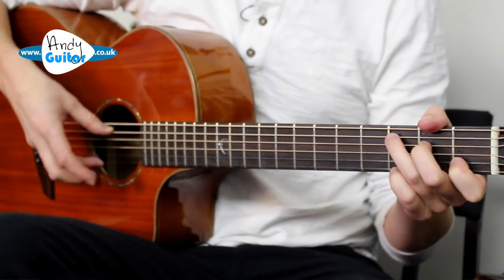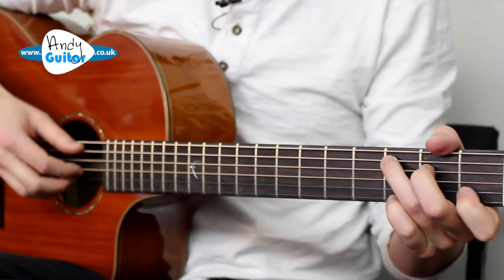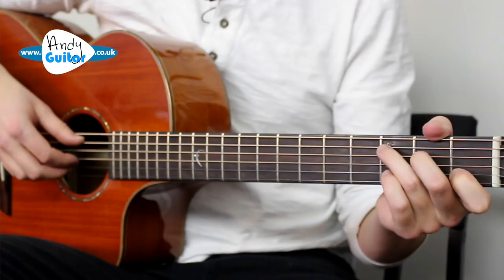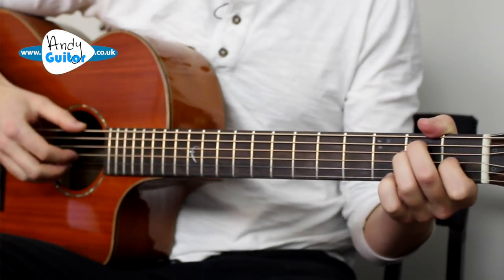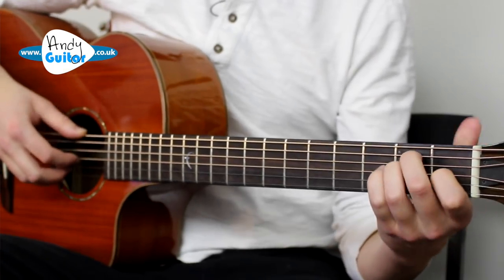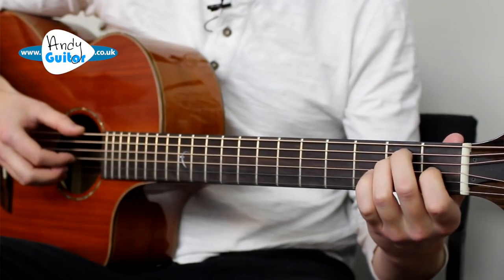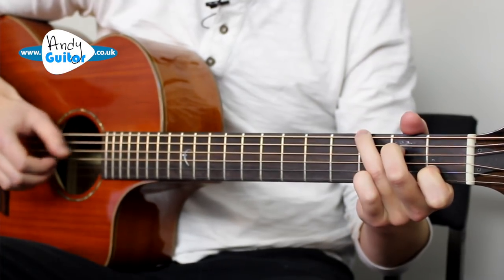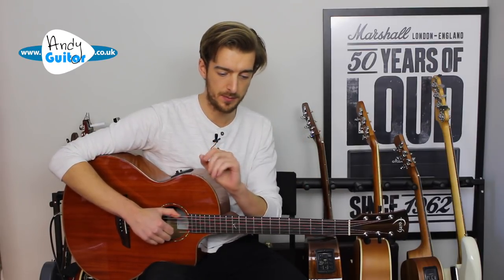Freight Train Fingerstyle Guitar Lesson - a MUST LEARN for Fingerstyle players!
My Fingerstyle Course
✅  FREE 10 DAY TRIAL of ALL my premium courses  ✅

This song was massive for my fingerstyle playing. It was the first proper 'boom chuck' bass + melody song i learned, and it had a knock on effect that made everything easier.